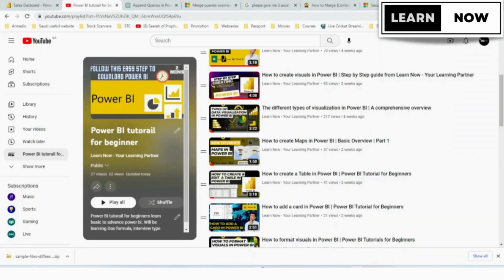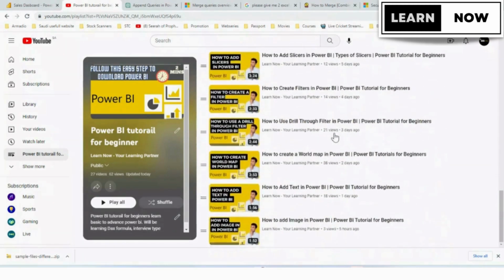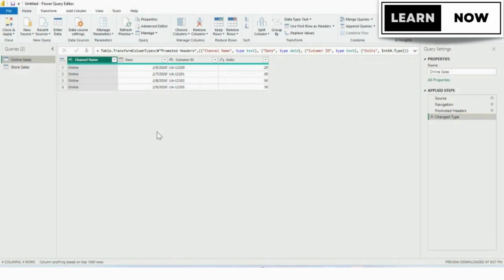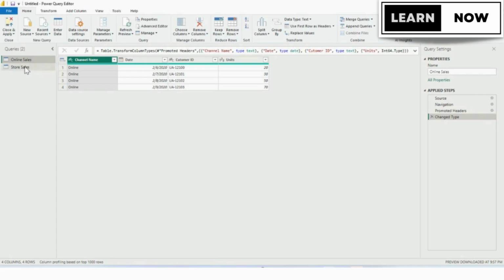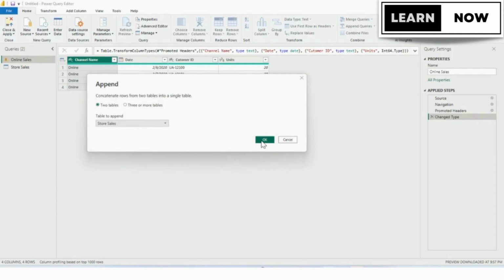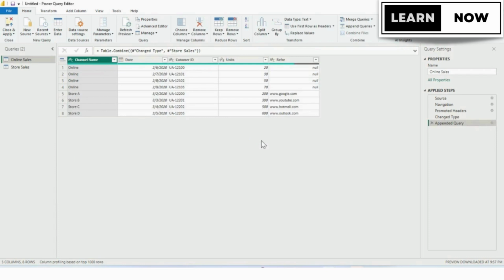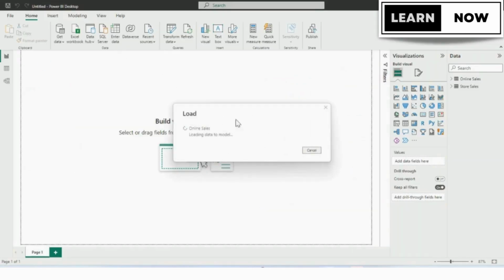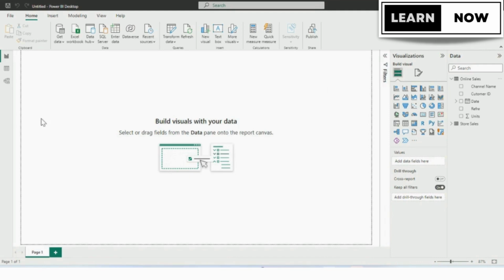How to Append Queries in Power BI | Power BI Tutorial for Beginners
In this tutorial, you will learn how to append queries in Power BI, which is a powerful data transformation feature that allows you to combine multiple data sources into a single table.

You'll learn how to select the tables you want to append, how to specify the columns to include in the new table, and how to name the new table. We'll also cover how to add conditional logic to your queries to filter and transform your data.